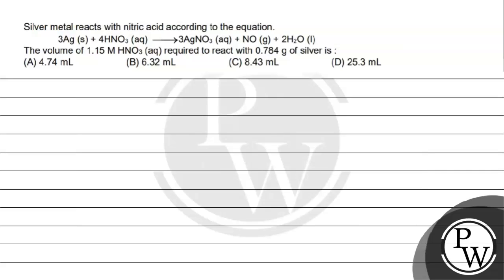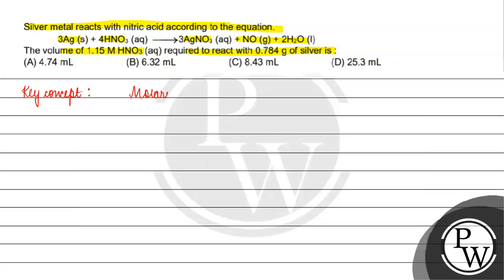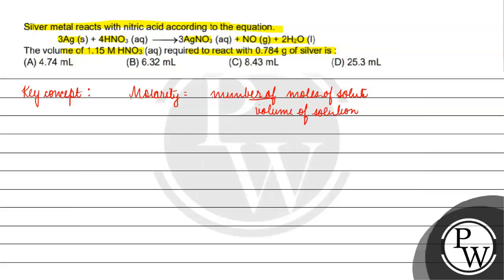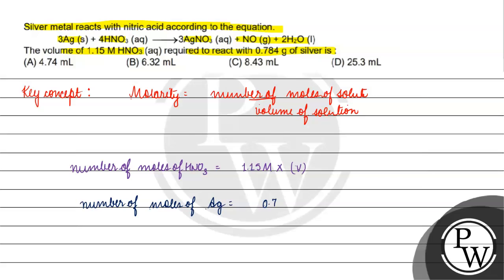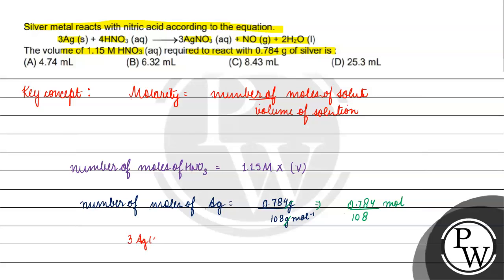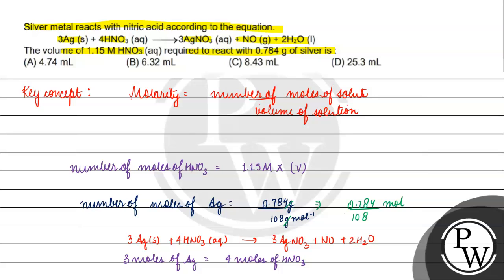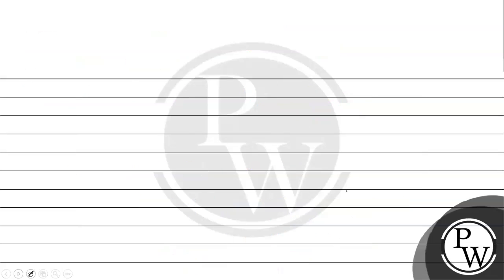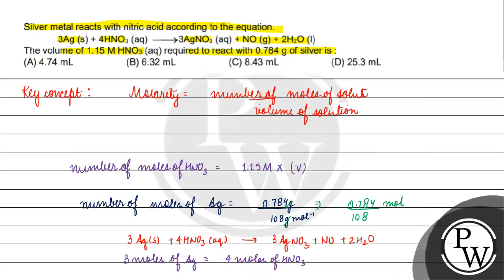Silver metal reacts with nitric acid according to the equation. math xmlns=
Silver metal reacts with nitric acid according to the equation.
math xmlns= mathvariant=normals/mimo)/momo+/momn4/mnmsubmiHNO/mimn3/mn/msubmo(/momiaq/mimo)/momo⟶/momn3/mnmsubmiAgNO/mimn3/mn/msubmo(/momiaq/mimo)/momo+/momiNO/mimo(/momi mathvariant=normalg/mimo)/momo+/momn2/mnmsubmi mathvariant=normalH/mimn2/mn/msubmi mathvariant=normalO/mimo(/momi mathvariant=normalI/mimo)/mo/math
The volume of \( 1.15 \mathrm{M} \mathrm{HNO}_{3}(\mathrm{aq}) \) required to react with \( 0.784 \mathrm{~g} \) of silver is: